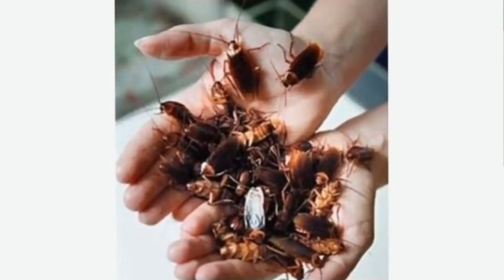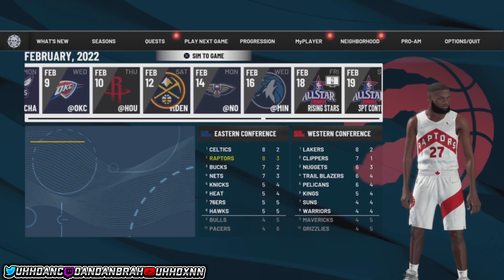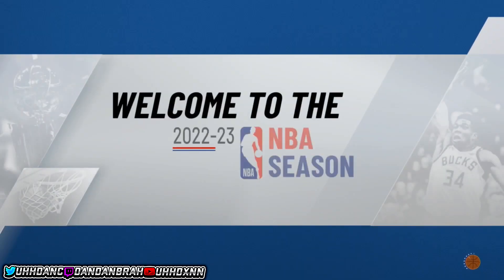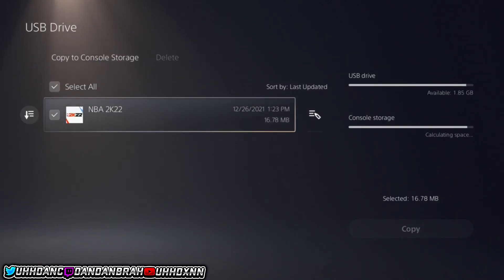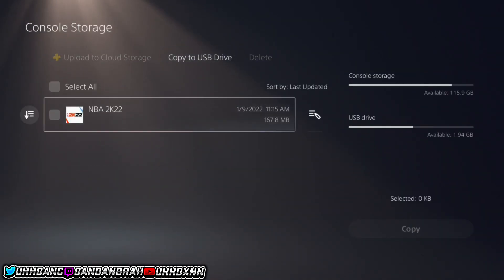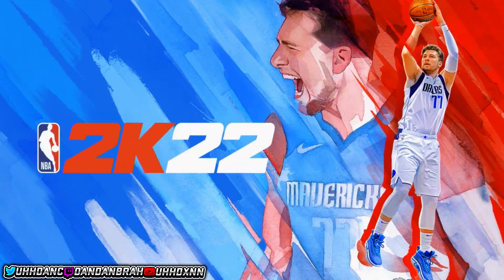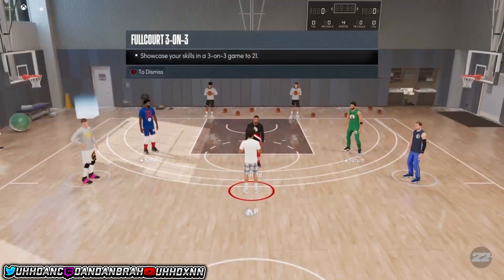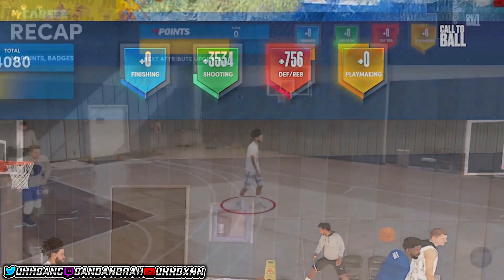NBA 2K22 BADGE GLITCH MAX BADGES BADGE GLITCH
NEW DEMIGOD BADGE GLITCH NBA2K22 - MAX BADGES in 5 MINUTES

*NEW* | NBA 2K22 | UNLIMITED REP GLITCH | HOF BADGE GLITCH | DIFFICULTY GLITCH | PROOF NOT PATCHED